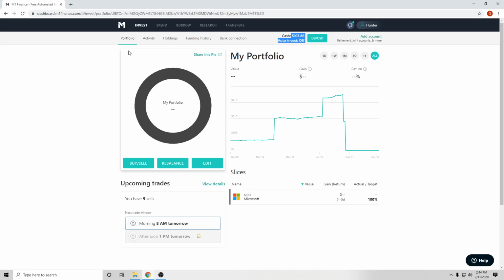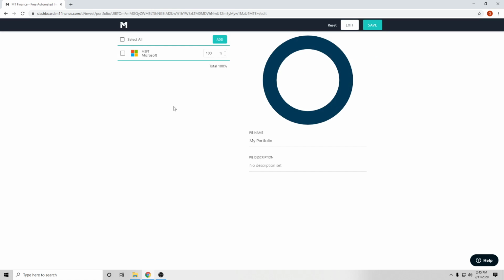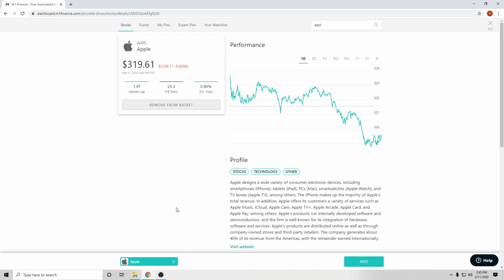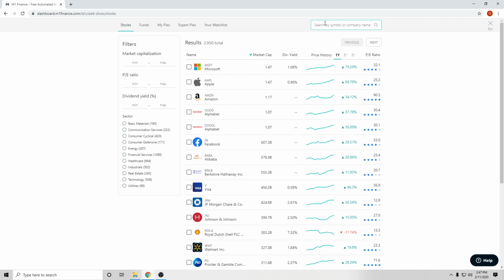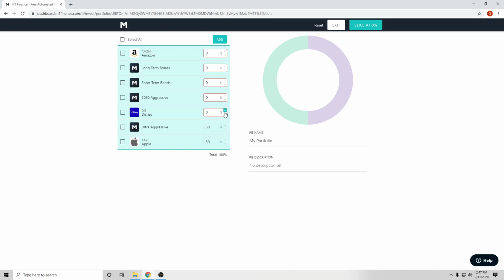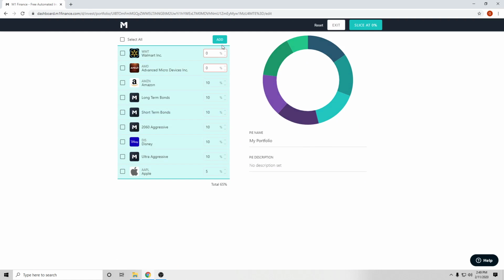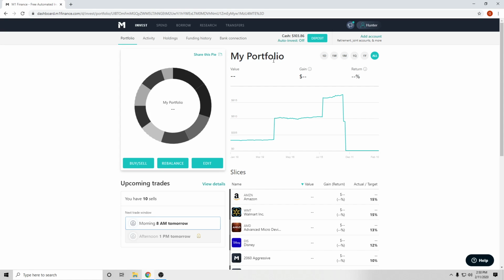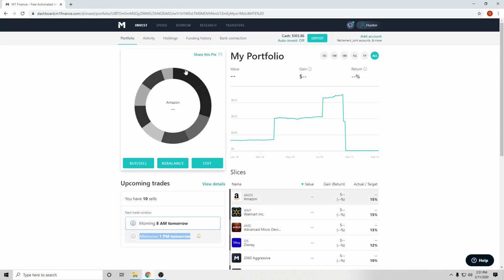Getting Started with M1 Finance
My first video on M1 Finance I hope to learn and grow my Pie possibly get to the point I can share it with the rest the world :)